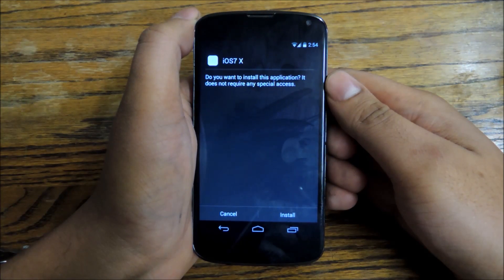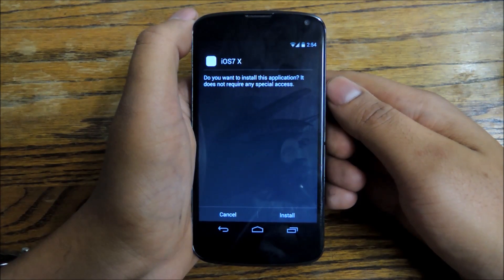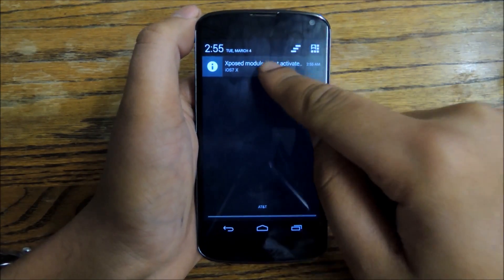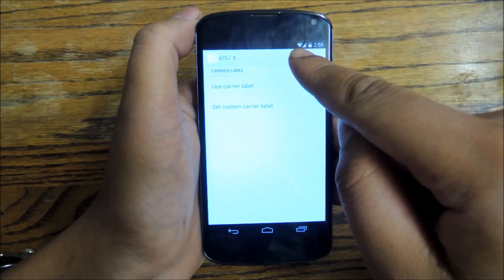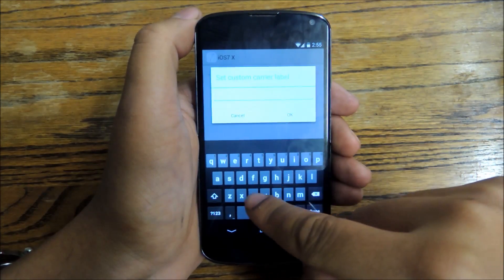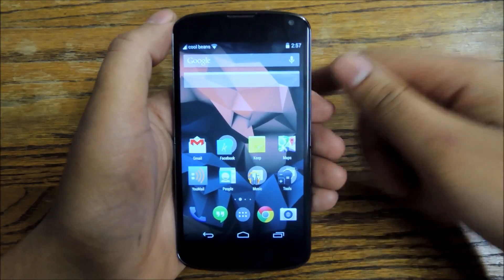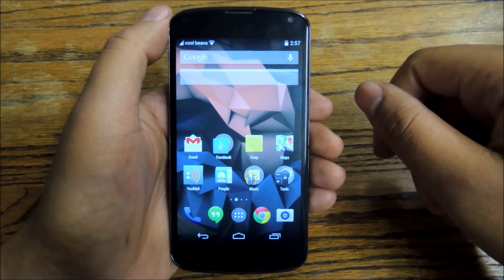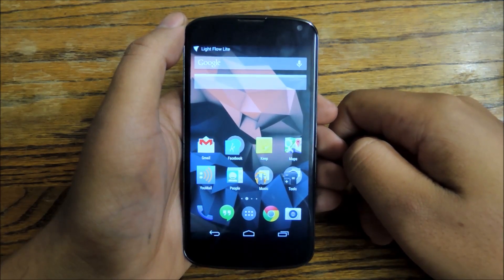Mimic Apple's iOS 7 Status Bar on Your Nexus 4 or Nexus 5 [How-To]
How to Move Wi-Fi & Signal Status Bar Icons [Nexus 4 + 5]

In this softModder tutorial, I'll show you how to use a set up an iOS 7 style status bar on your Nexus device. With this quick Xposed mod you can make this easy tweak to your Nexus device, placing the signal indicators and a custom message on the left side of the status bar, mimicking iOS devices.